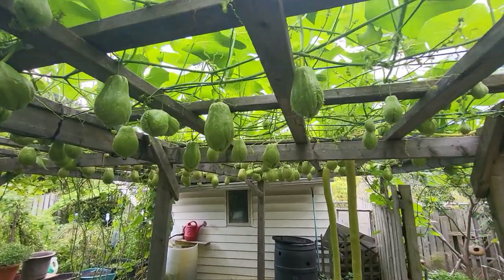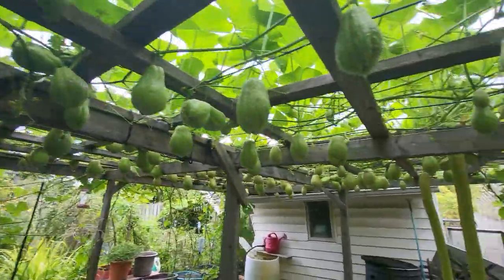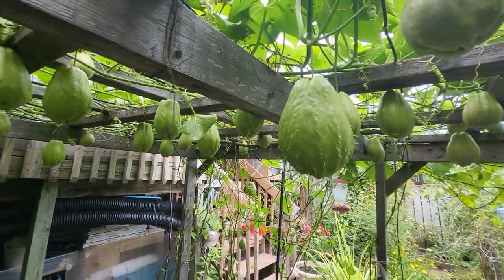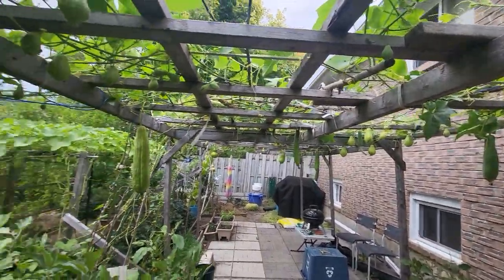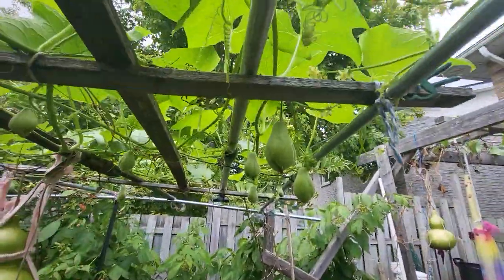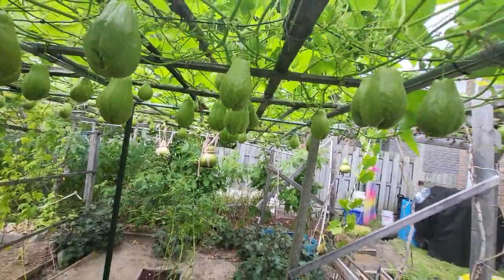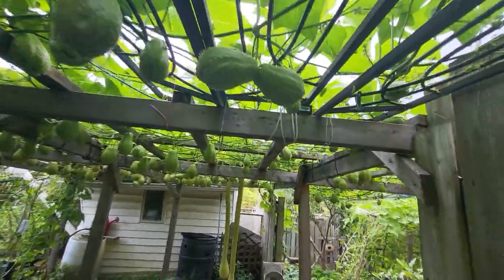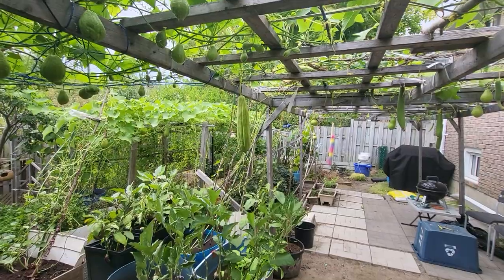Chayote Squash Plant in Peterborough, Ontario, Canada. Zone 5a September 2023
Chayote Squash Plant in Peterborough, Ontario, Canada. Zone 5a September 2023. Plant was started indoors in March and planted outdoor after risk of frost in early June.